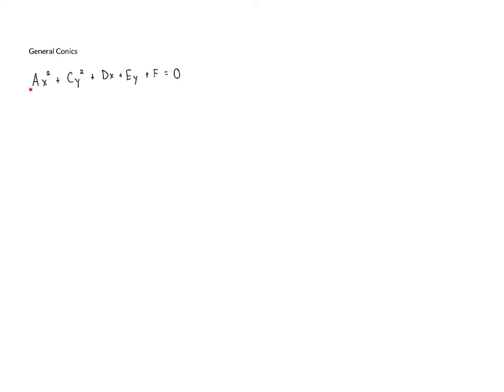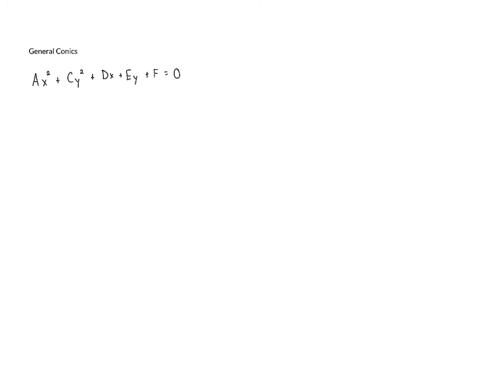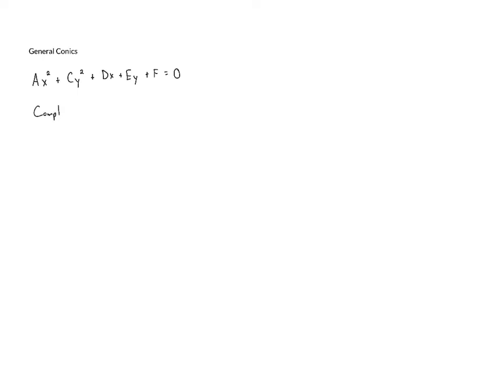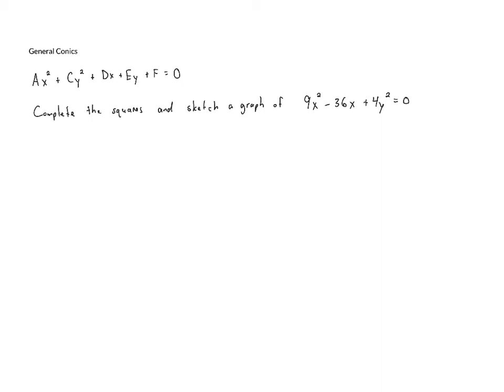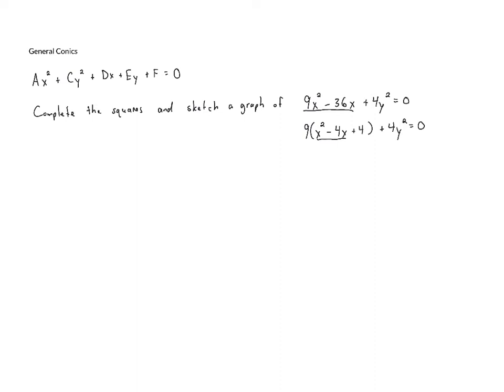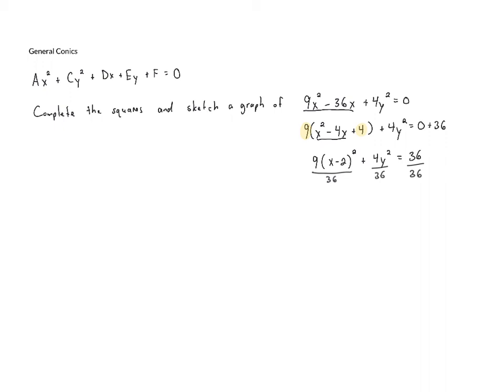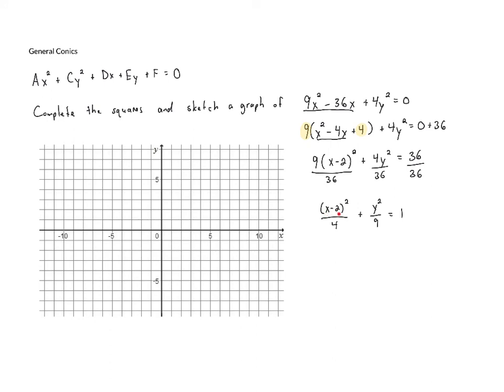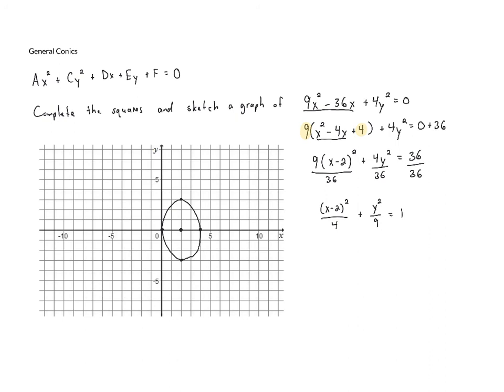M9090SN92 - General Conics